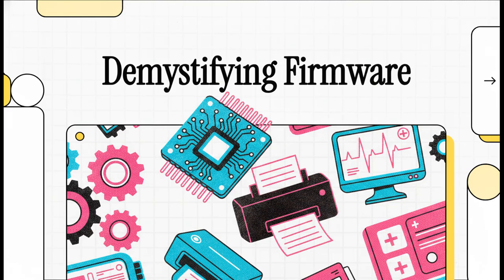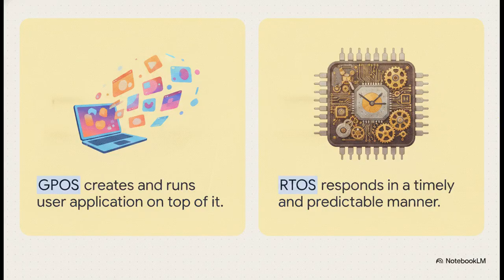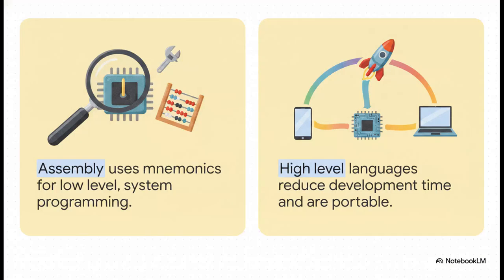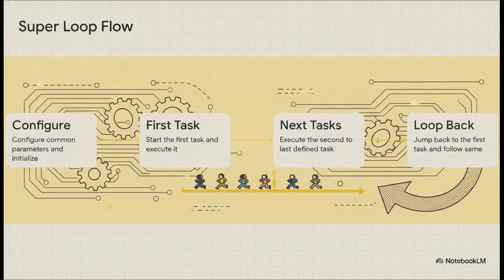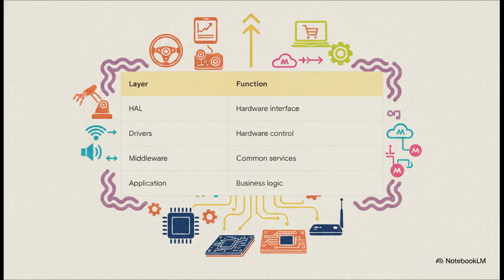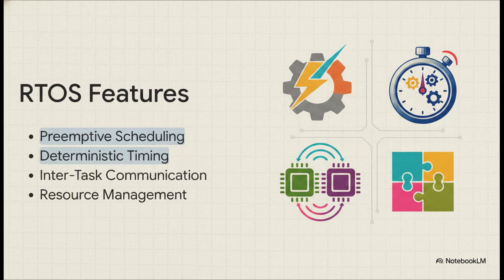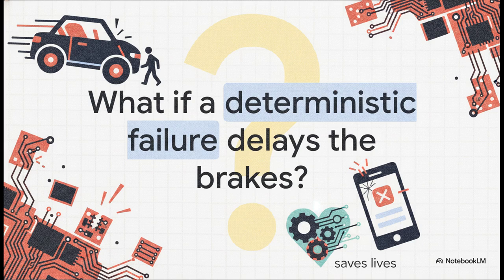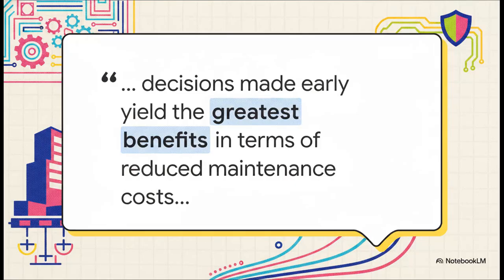Embedded Firmware Architecture Explained | Complete Firmware Workflow | SoC, Bootloader & Drivers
🚀 Embedded Firmware Architecture Explained

Want to understand how Embedded Firmware is structured inside an embedded system or SoC?

In this video, we'll break down the complete Embedded Firmware Architecture from the ground up. Whether you're a beginner, an embedded engineer, or preparing for interviews, this video explains how firmware components interact to control hardware and enable software.

📌 Why is Firmware Architecture Important?

A well-designed firmware architecture improves:

Code reusability
Scalability
Maintainability
Hardware abstraction
Performance
Reliability
Faster debugging
Easier feature development

📖 Video Chapters
00:00 Introduction
00:45 What is Firmware?
02:15 Firmware Architecture Overview
05:20 RTOS Concepts

✔ Share it with embedded engineers and students